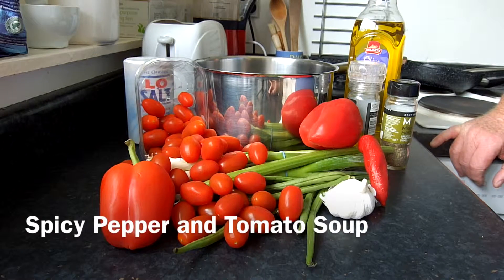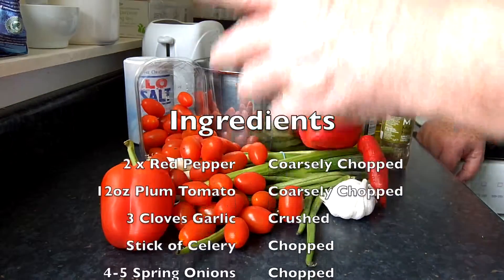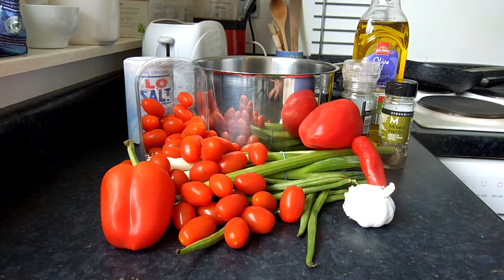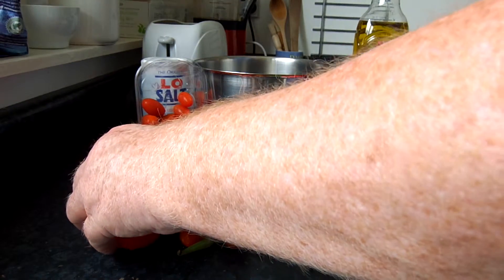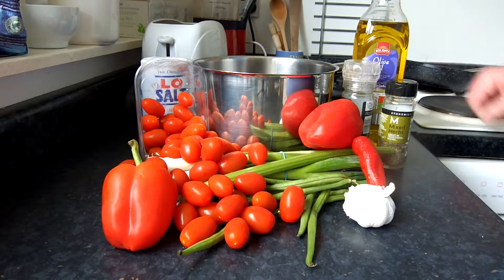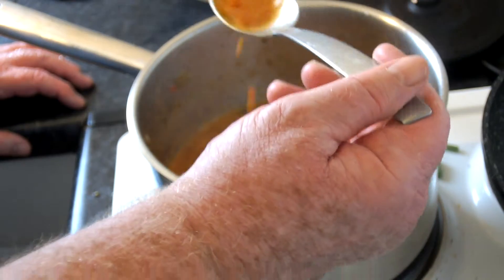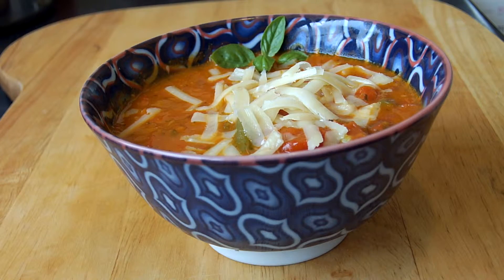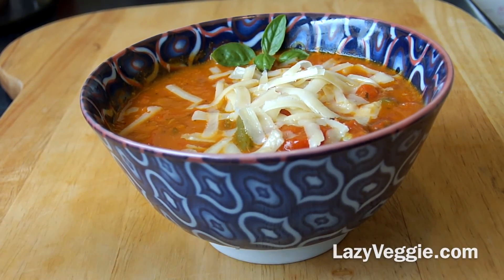How to make Tomato Soup/Homemade Tomato Soup/Spicy Tomato Soup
Cream of Tomato Soup alternative: a low calorie spicy tomato soup with chilli and bell peppers. Great as part of a low fat, low calorie diet.

Just because a soup is good for you doesn't mean it has to be boring. This is so full of flavour that you will want a second serving - so have one! It certainly won't cause weight issues- But watch the chillies!

Ingredients

2 x Red Peppers
12 oz Plum Tomatoes
3 Cloves Garlic
1/2 Finger Chilli (to taste)
Handful Green Beans
Stick Celery
4 Spring Onions
Veggie Cube
Mixed Herbs
Salt
Black Pepper
Glug of Olive Oil

Method

Roughly chop the Spring Onions, Tomatoes, Peppers, Green Beans, Celery. Heat up the oil in a pan, add the chopped ingredients and cook for a few moments. Add the crushed Garlic and finely chopped chilli and fry gently for a further couple of minutes.

Remove the pan from the heat add, seasoning, herbs, stock cube and water to cover. Return to the heat and simmer for up to twelve minutes.

Blend until you have the desired consistency. I prefer this soup to have bits in it.

If overtaken by naughtiness add a sprinkling of cheese when serving. A good dollop of low fat yogurt really add something to this soup!

Like, me; Love me; follow me (but not in that way!); send me money; let me steal you recipes (Begrudging credit may be given)...